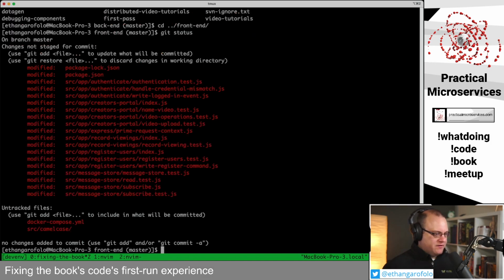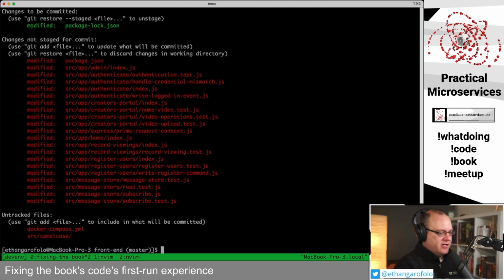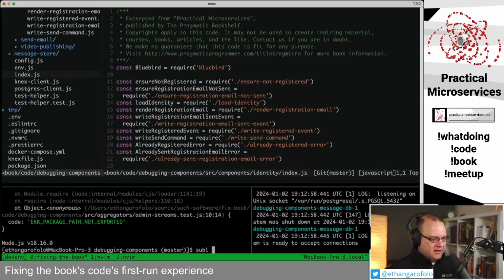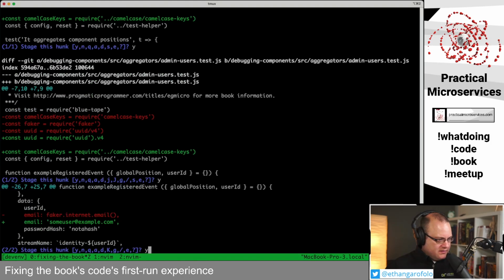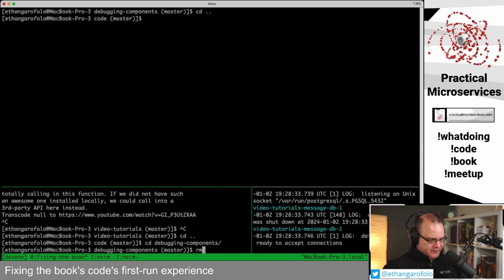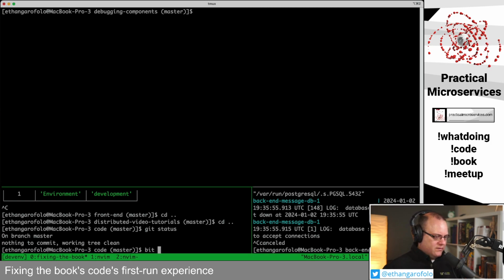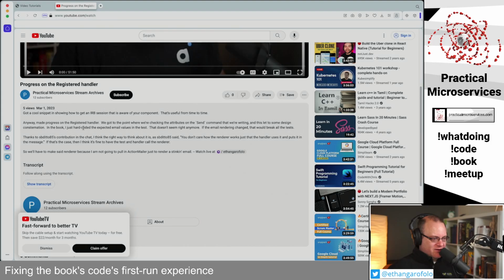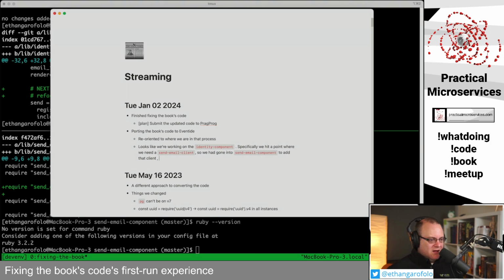Fixing the book's code's first-run experience, the end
NOTE: Something was very wrong with my mic in this video and in the previous one. I've since corrected it, but apologies in advance.

We finished correcting the code! I'll get it submitted to the publisher, and hopefully that will lead to a new download soon.

Then we looked into where we had left off with the port to Eventide. I got a bead on that, so we'll resume there next time.